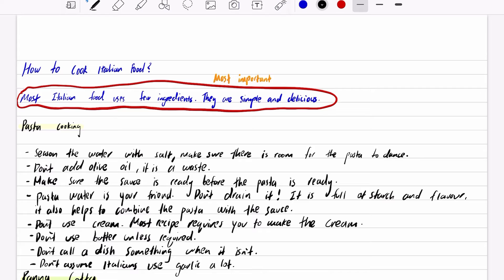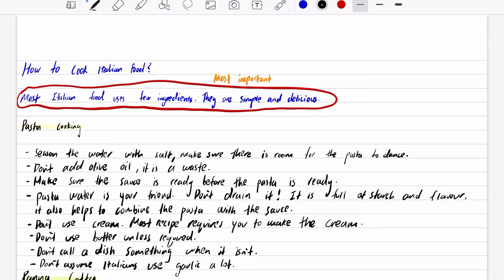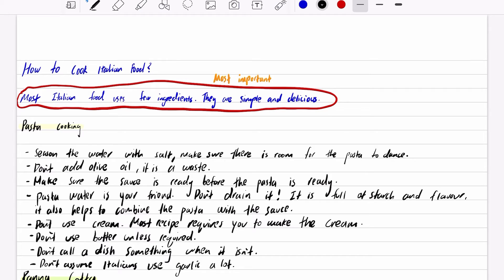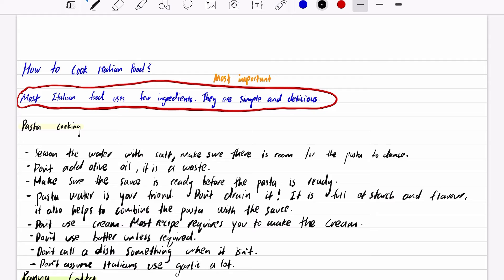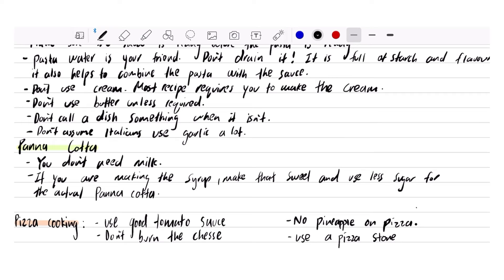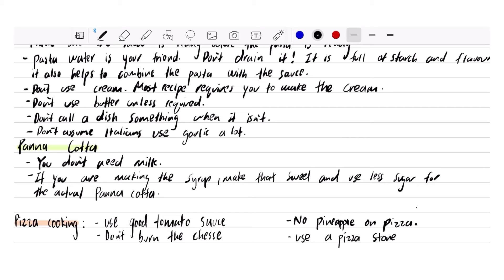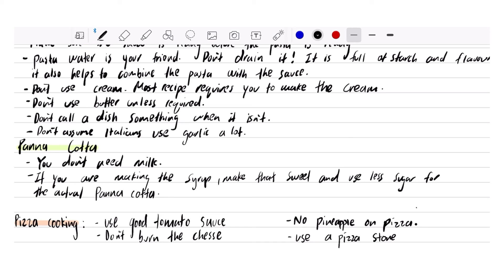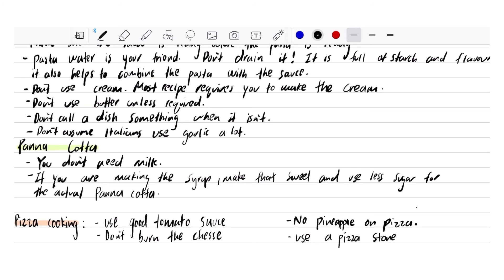How to cook Italian food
I hope you can cook food authentically. I hope you can respect the Italian culture. Enjoy!

Musician: @iksonmusic